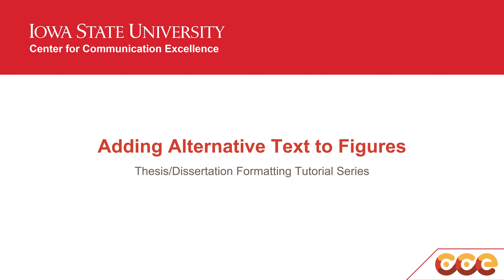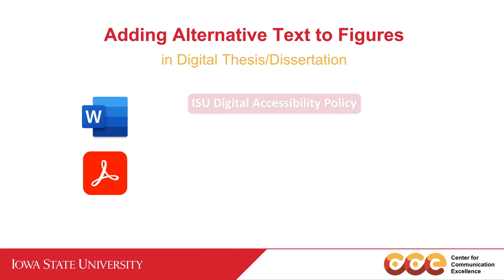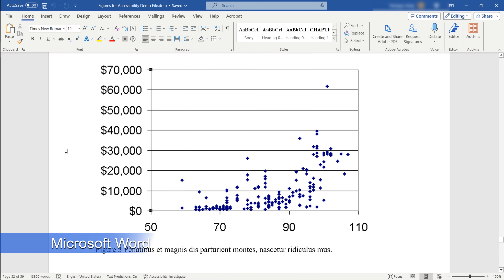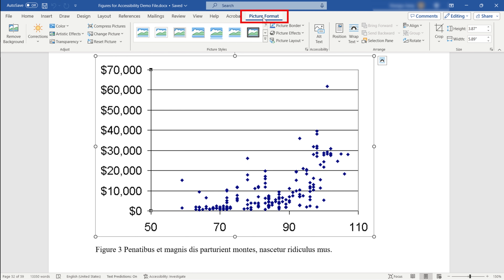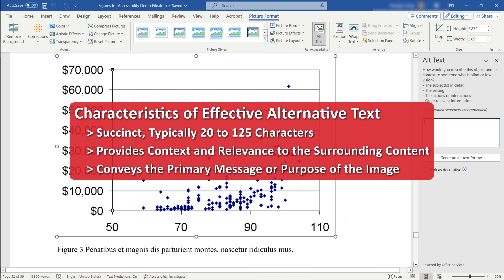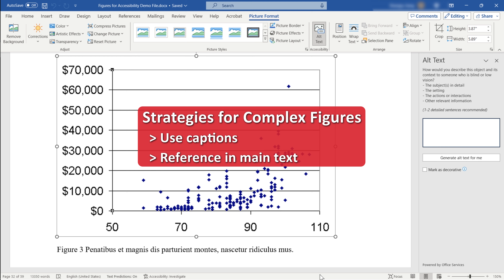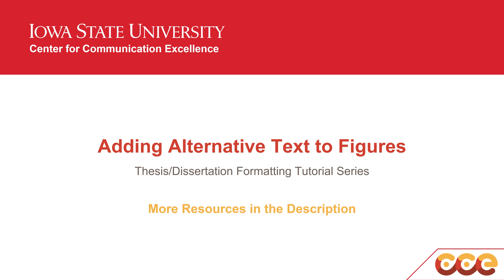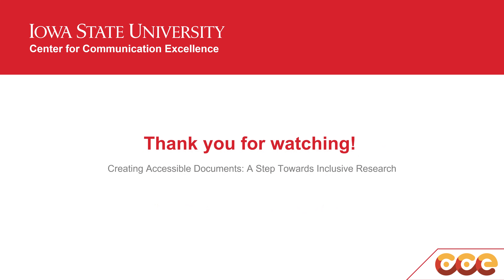Adding Alternative Text to Figures for Digital Accessibility